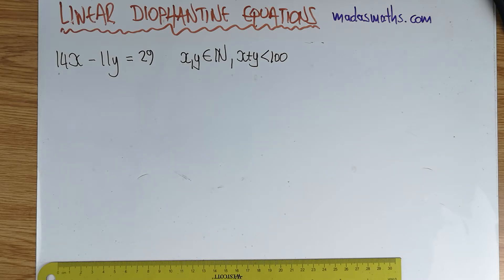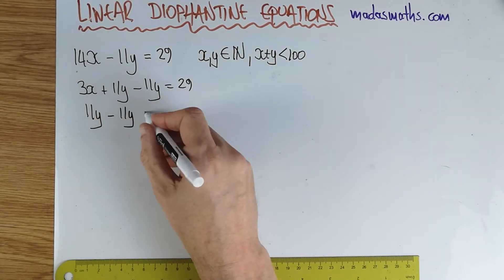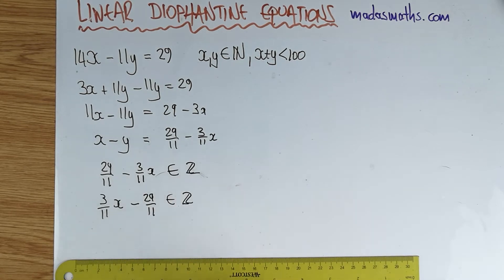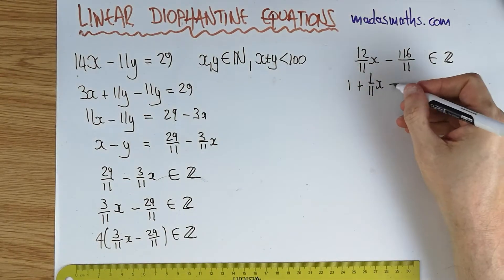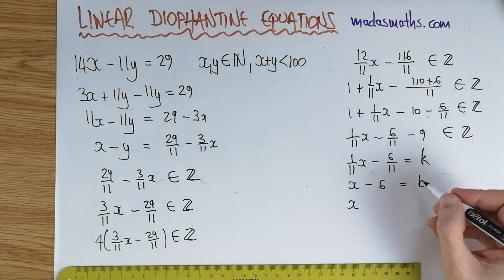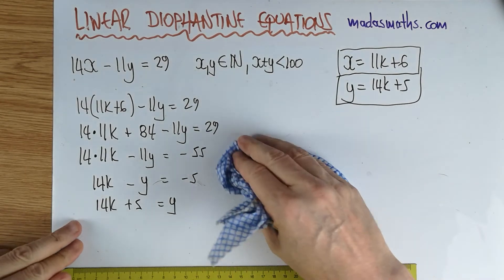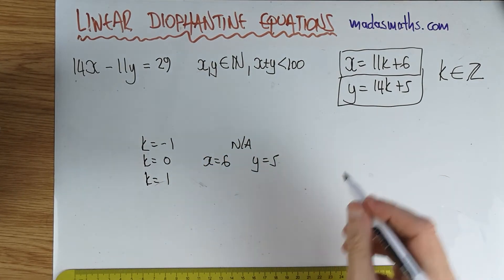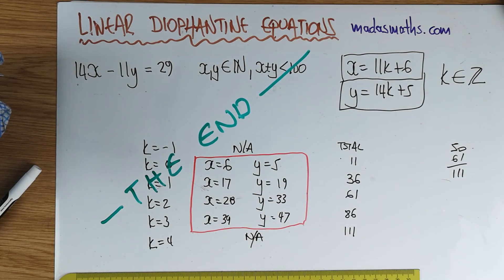ADVANCED - Linear Diophantine Equation (2)